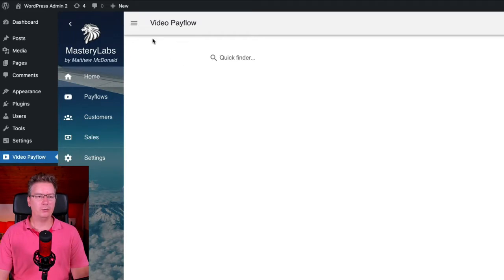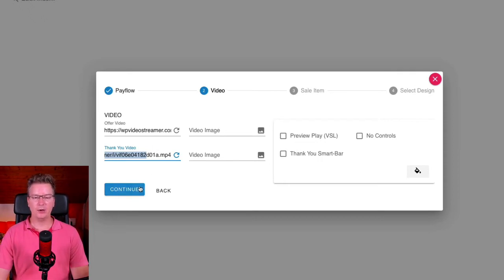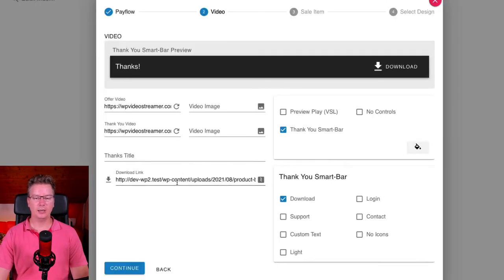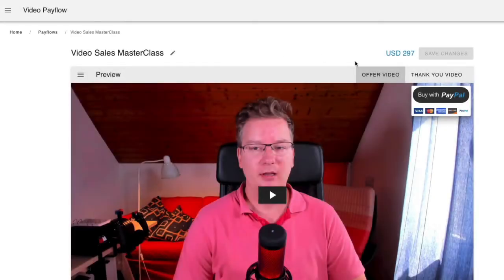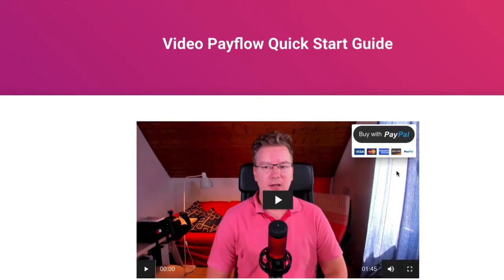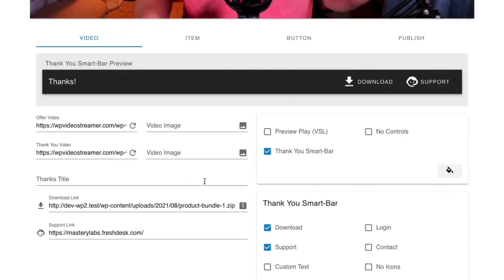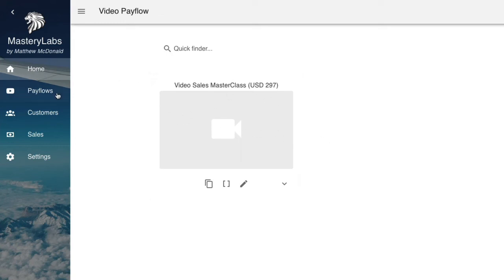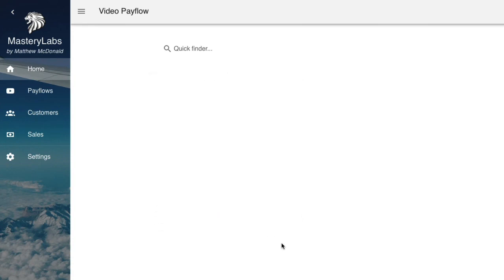Video Payflow Review. Best product to boost your online earnings.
The following video reveals a brand new system
and strategy, that lets you put the entire sales
process into a video. Customers can go through
the entire sales process, without ever leaving
the video. Also you will see some incredible automation
that is built into this system, including product
delivery!